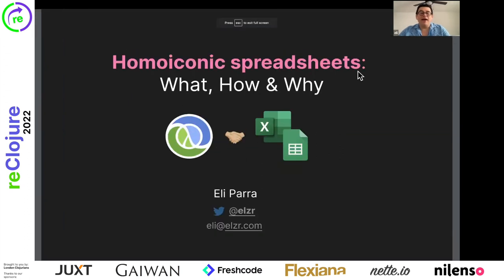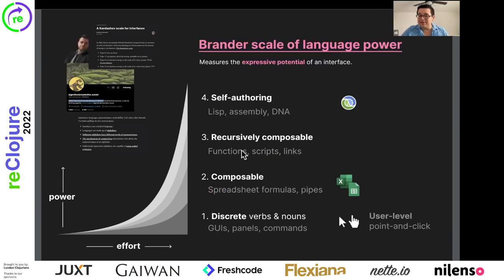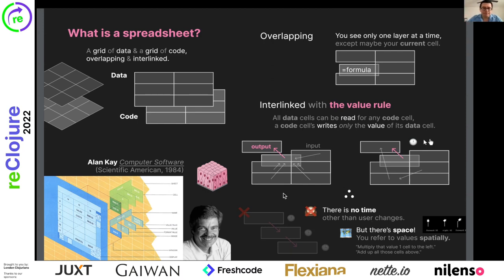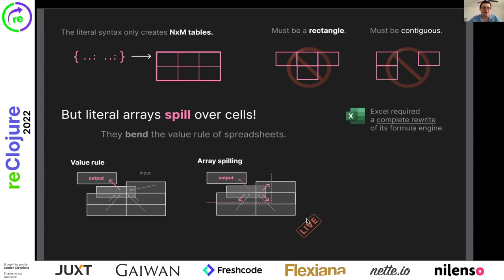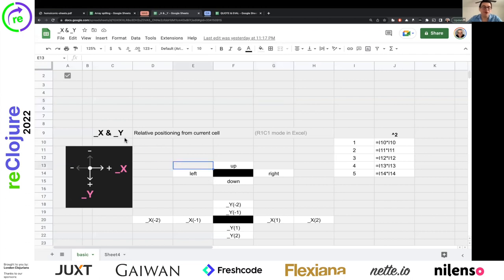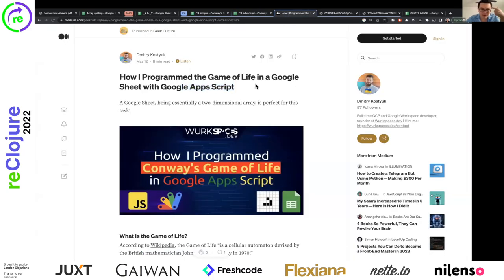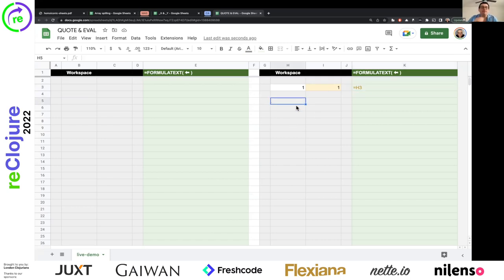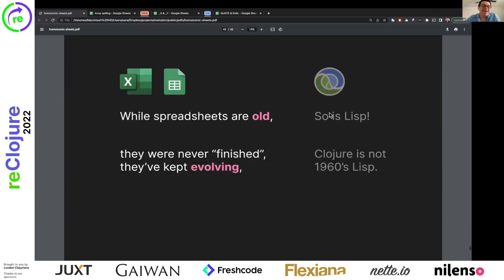Homoiconic spreadsheets: What, How & Why (by Eli Parra)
Only a few months ago, lambdas were added to both Excel & Google Sheets, advancing spreadsheets from formulas to true functions. What would it take to get the world’s biggest programming paradigm to the next level, to the meta-programming of Lisp?

I believe we need homoiconicity, a key concept of Lisp, that is surprisingly within reach. Building on @lambdasierra’s fun & lucid talk from Clojure/Conj 2017, you will grasp the concept in a fresh new way with a visual demo of what code as data looks like in spreadsheets.

Finally, you will be inspired by the potential of these new spreadsheets by seeing applications taken from practice (SJCRH) & research (Microsoft).

Clojure has a history of successfully remaking dominant but “non-prestigious” concepts, starting from being built on the JVM. It also made Datomic out of databases & Clojurescript out of Javascript. Clojure spreadsheets may be the key to the next stage of growth & fun!